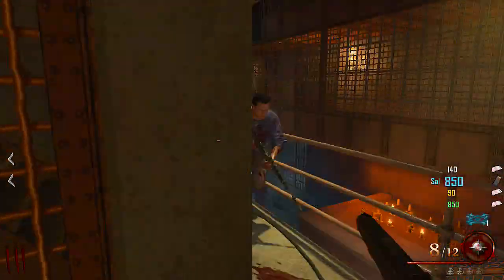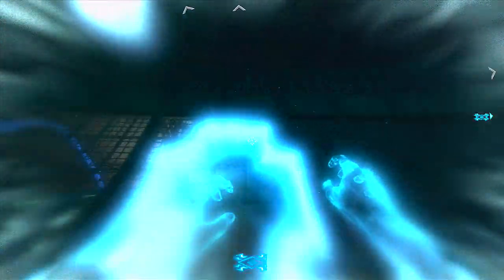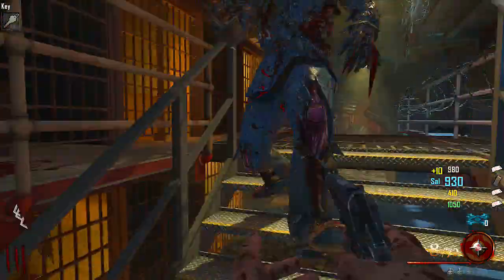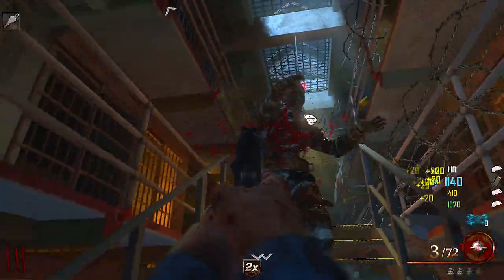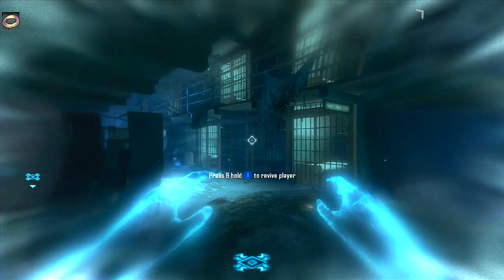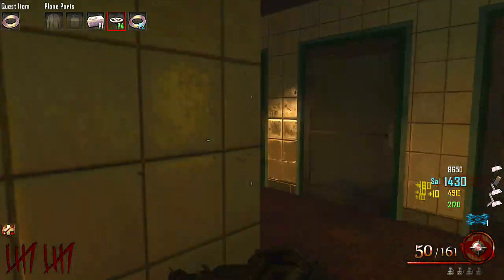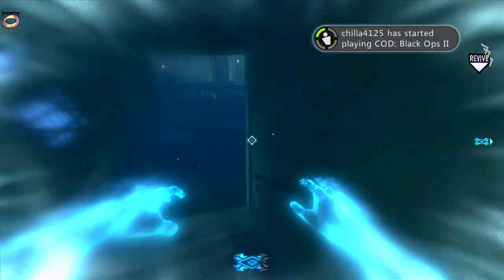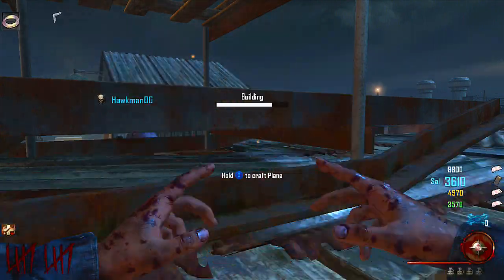How To Build The Plane In Mob Of The Dead - Golden Gate Bridge! Tips & Tricks